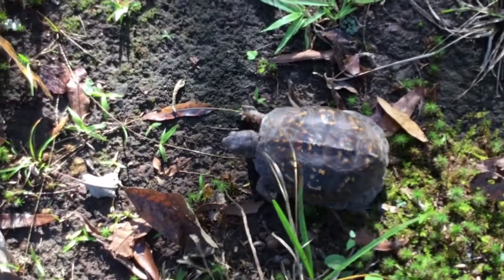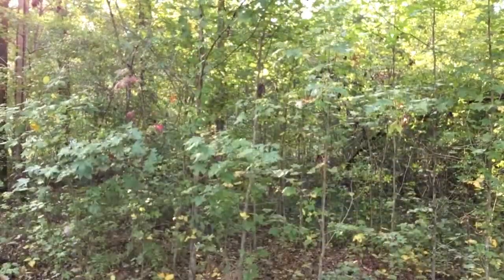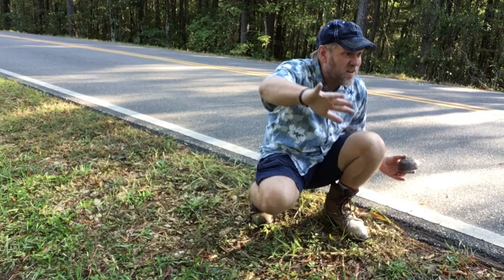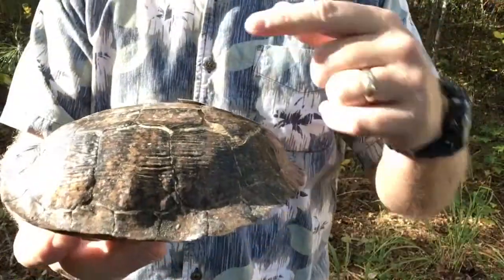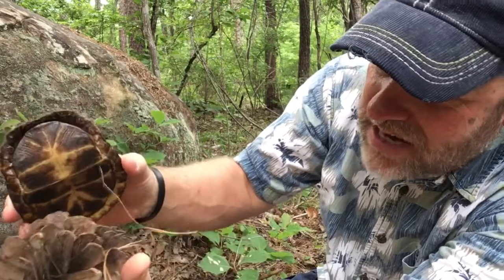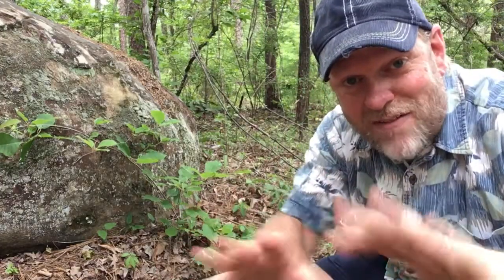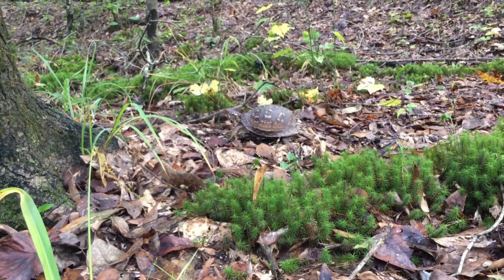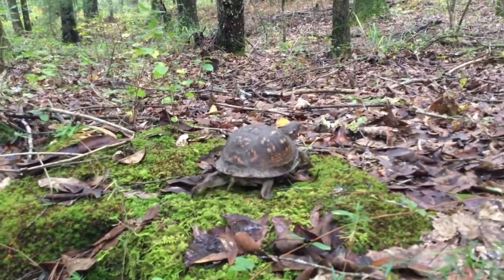On the Trail of Box Turtles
Everybody seems to love turtles!  And why not?  They are amazing animals.  Hike along with Gregg Thompson as he tracks down and investigates these wonderful reptiles.

• Song: Epicness - Epic Music (Music Today 80)
• Composed & Produced by : Anwar Amr